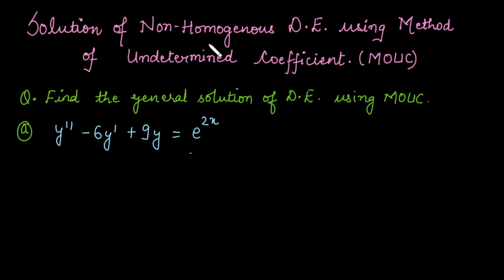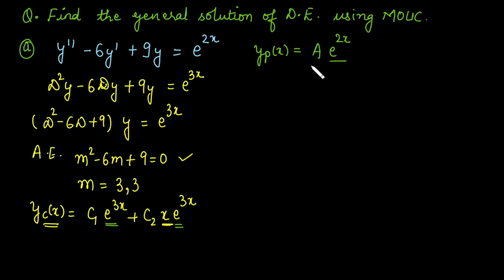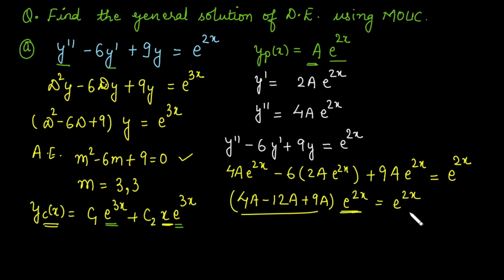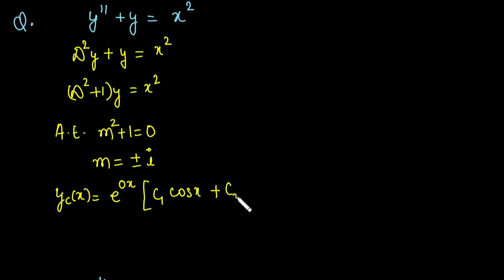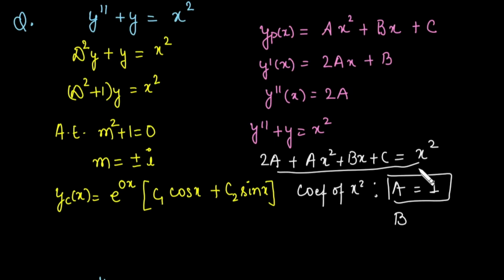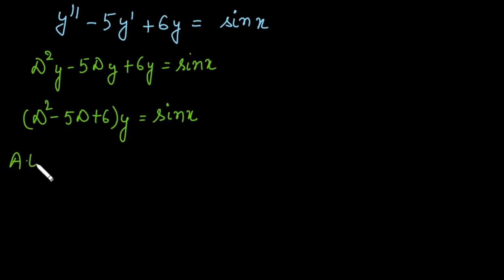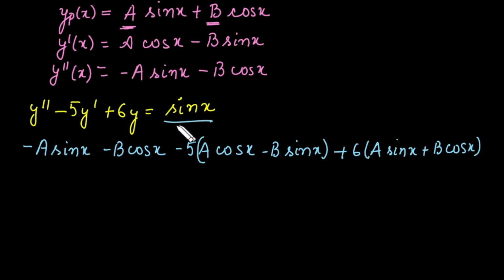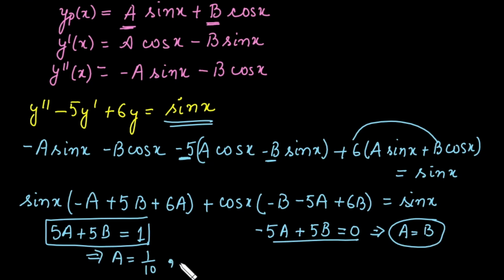General Solution of DE Using Method of Undetermined Coefficients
In this video, you'll learn how to evaluate the general solution of the differential equation using the method of Undetermined Coefficient. We will guide you through step-by-step examples, making the concepts and methods easy to understand.